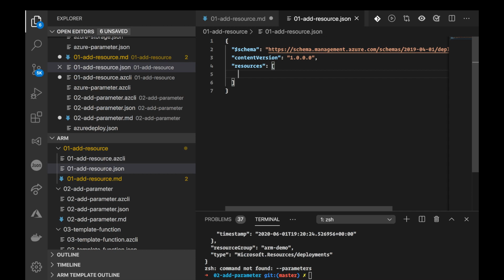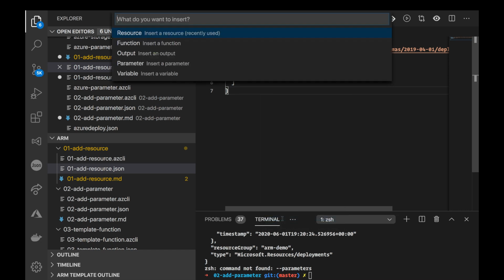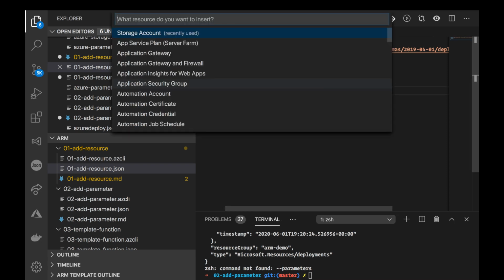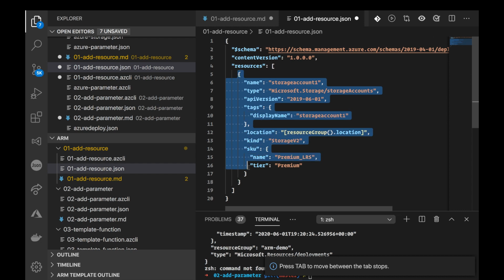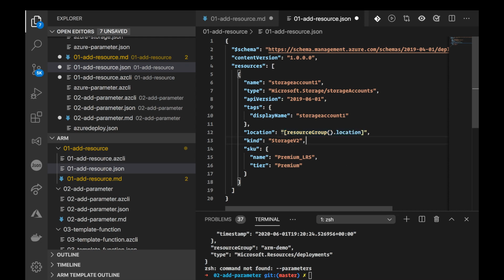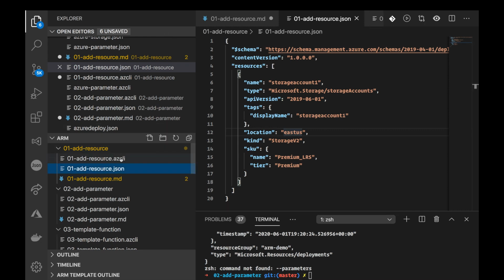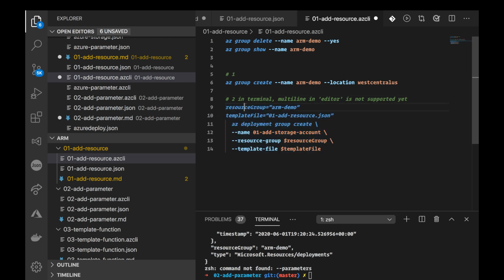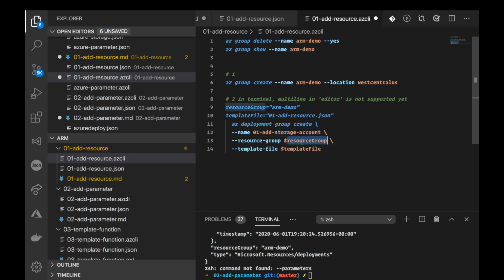[1] ARM adding a resource to an ARM template for Azure - part 1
Adding a resource to an ARM template.